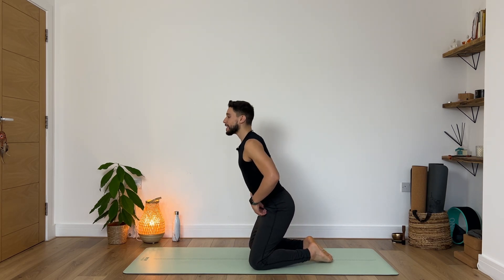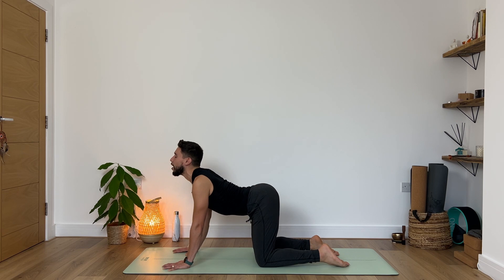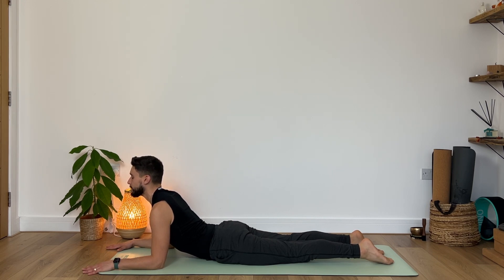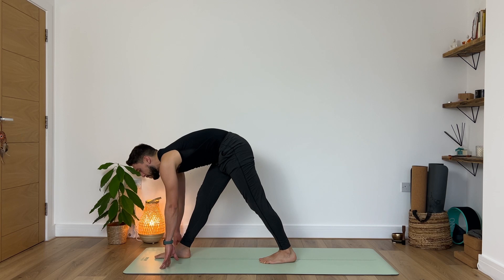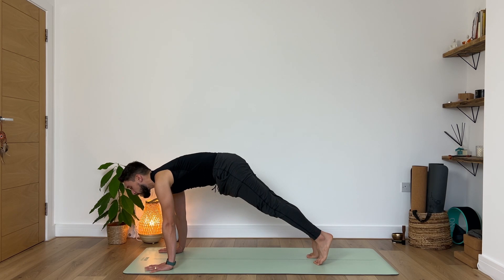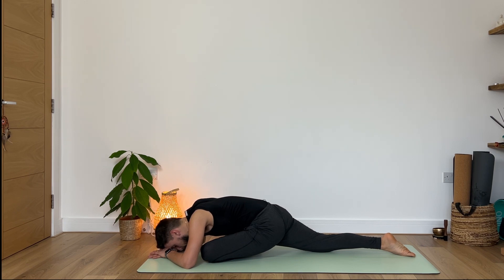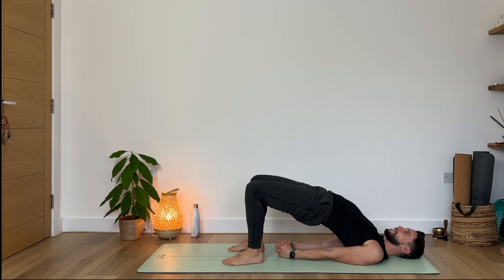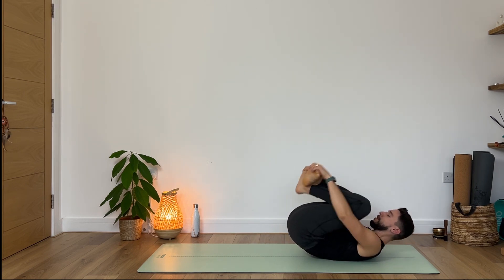25Min - Everyday Yoga Practice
In this short and sweet 25 minute everyday Yoga practice we will be focussing on lengthening the entire body. We will be exploring some floor poses and some simple twists and hip opening asanas.

If you would like to see more of what I do, please make sure you check the following links:

Salvo